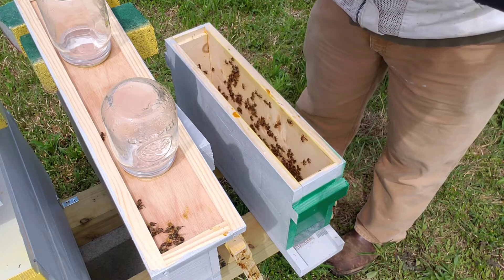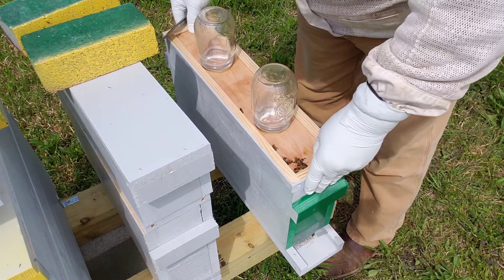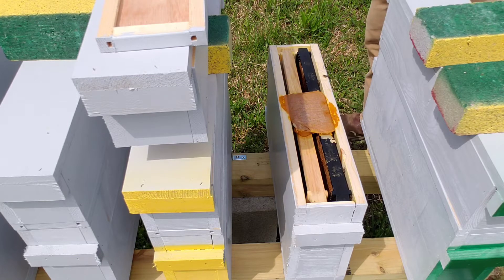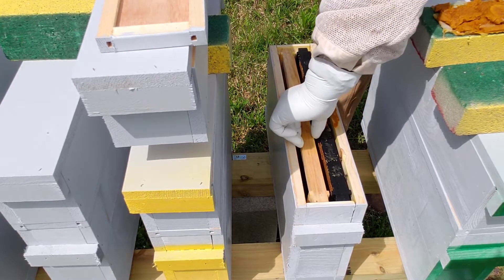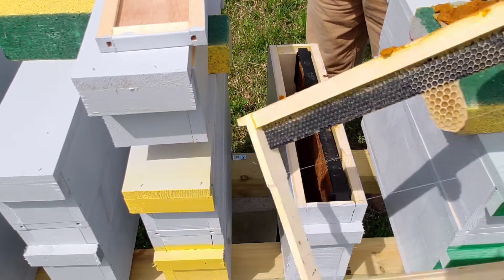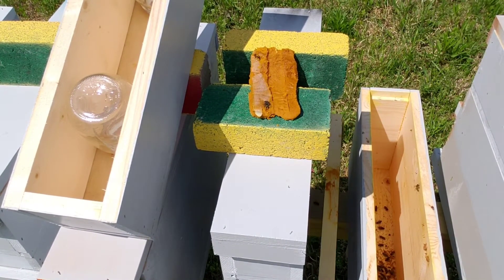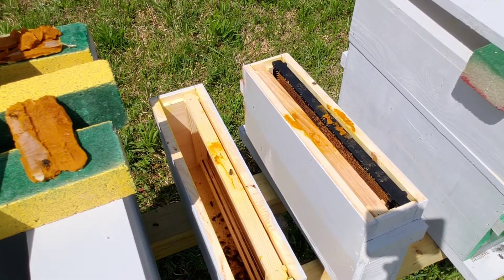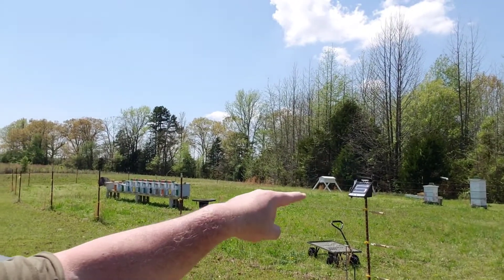Mating Nuc Experiment Day 8 EPIC FAIL!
Well, I've done it again.  My inexperience caused the death of more bees.  I thought they were bringing in nectar and filling comb with it.  I was worried that, if they made a queen, she wouldn't have any place to lay so I stopped feeding them.  BIG MISTAKE!  I let two of the three colonies starve out.  Time to start again.